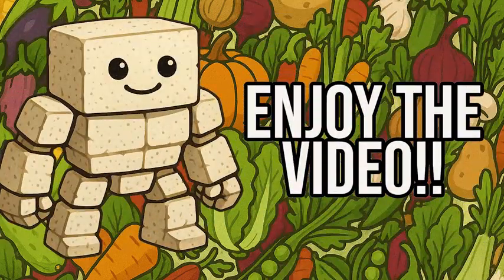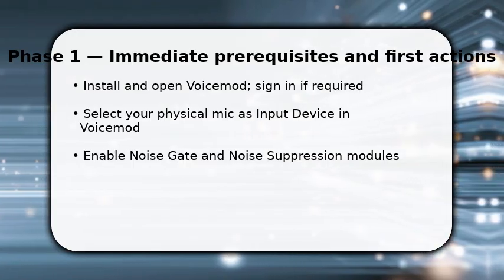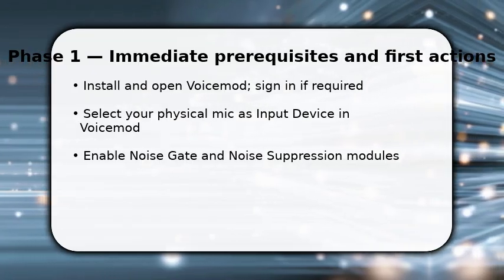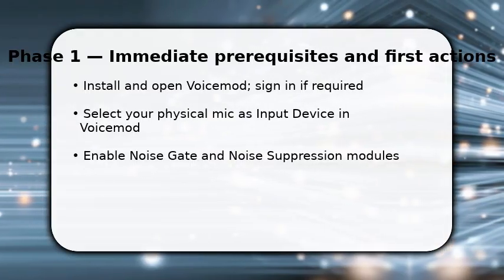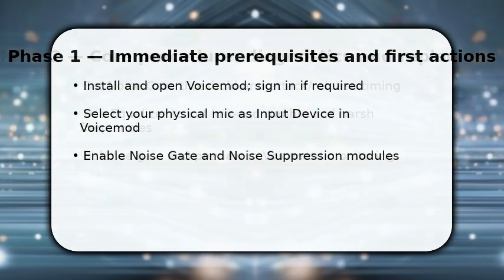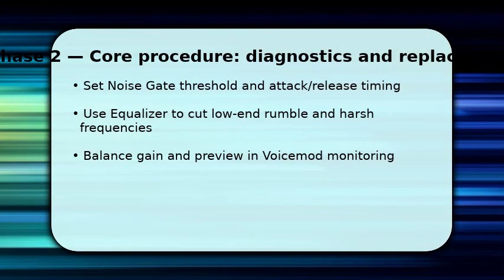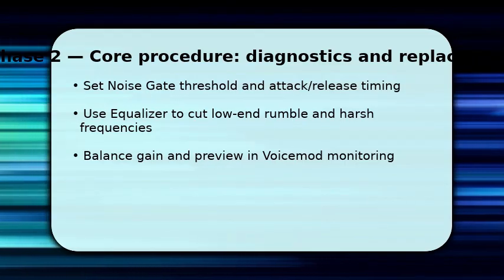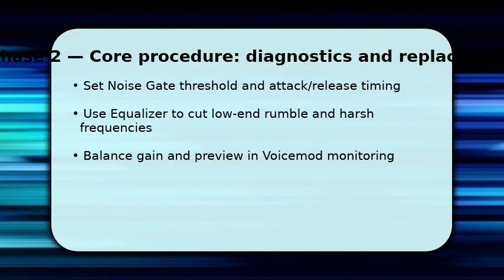How to Remove Background Noise Voicemod - Step by Step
How to Remove Background Noise Voicemod - Step by Step | 🔒 Surfshark VPN Deal — Stay private and secure. $1.99/mo + 3 Months Free ▸

Learn the effective techniques to eliminate background noise in your voice recordings using Voicemod. This step-by-step guide will walk you through optimizing audio clarity for professional and personal projects.

how to remove background noise,